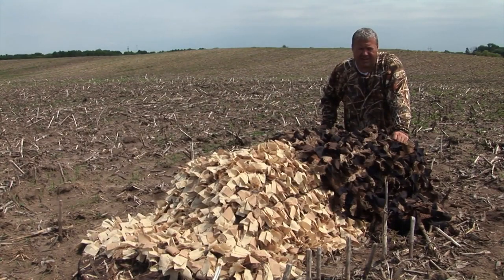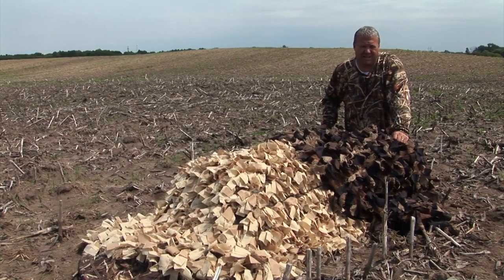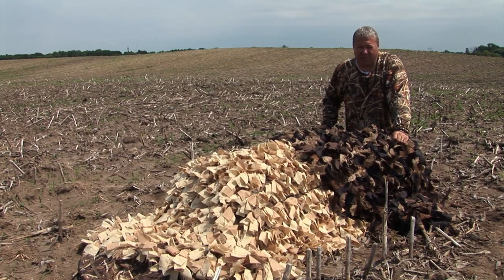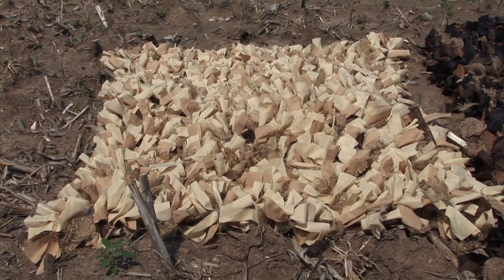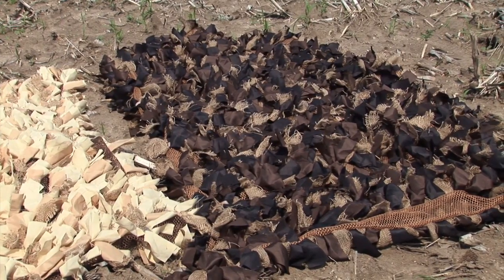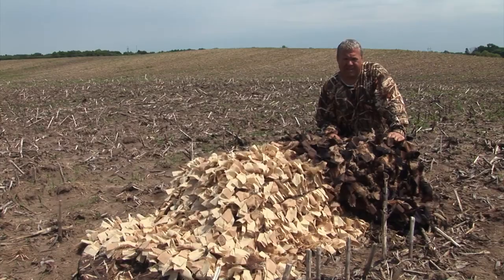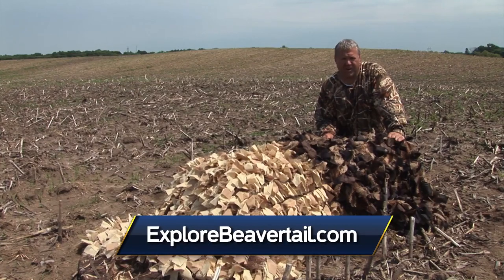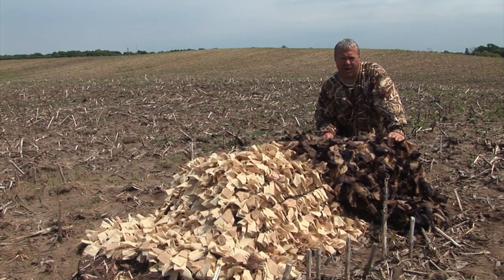Beavertail Gunner Blind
The Big Gunner is the next evolution in lift-assist blinds. With a new ergonomically contoured backrest, your head and neck are supported for hours of comfort in the field. We've also increased the footprint, giving you more room inside the blind while flattening the profile to keep you low. The lift-assist backrest has 2 adjustments for a subtle lift or a big push (depending on the shooter's size) allowing you to get into position faster and concentrate on the shot when its "go" time. Go BIG with the Beavertail Big Gunner!